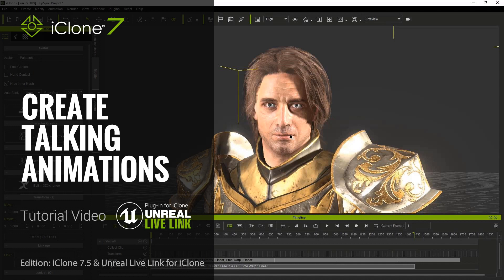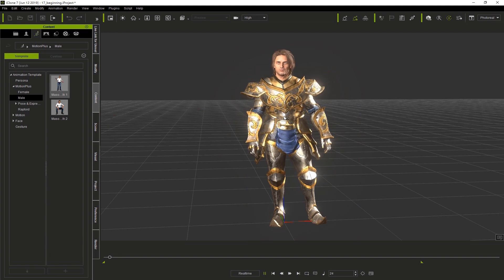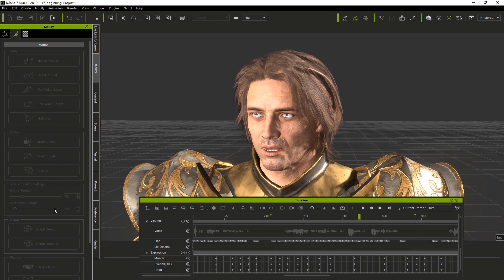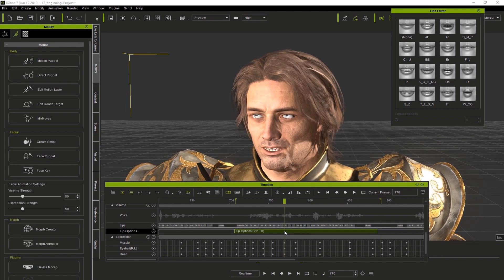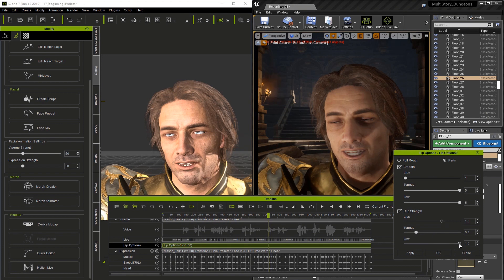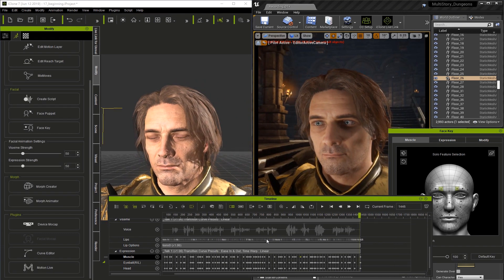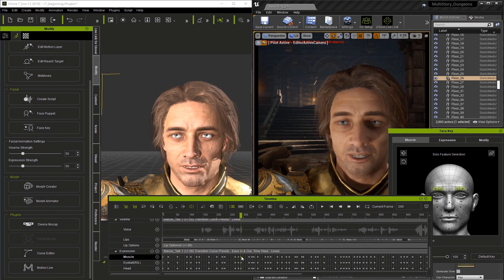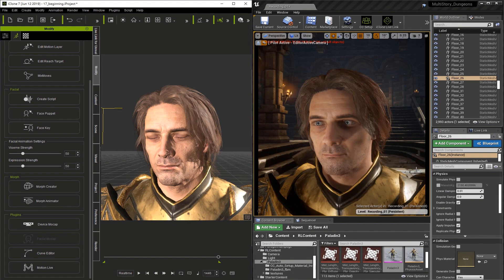Unreal Live Link Plug-in Tutorial - Creating Talking Animations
This video covers how we can use an audio file to automatically generate dialogue animation. Then we show the process to add
the final touches to the dialogue animation.

00:19 Create Scripts
02:31 Adjust Overall Strength
03:10 Lips Editor
04:01 Lip Options
06:14 Adjust Expressions